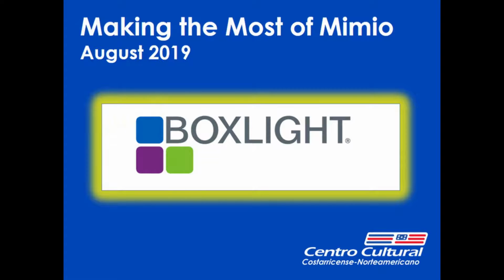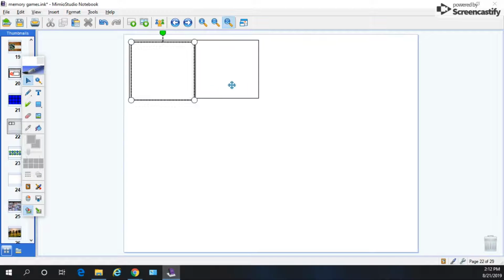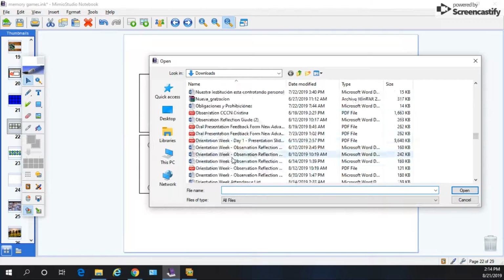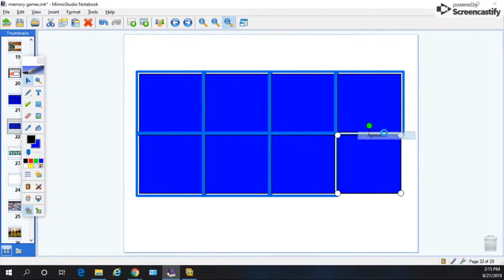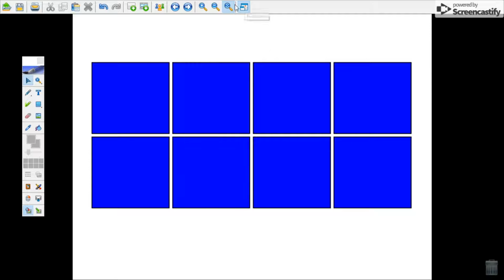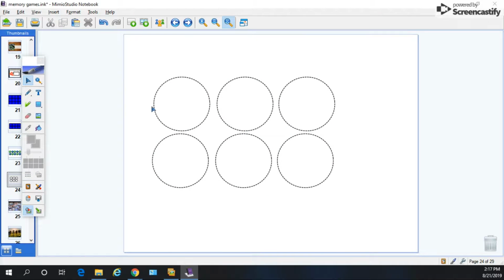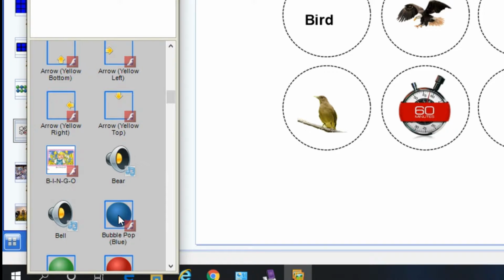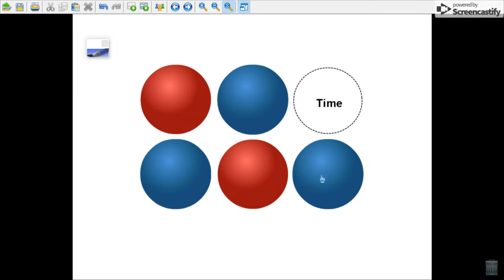Mimio Mini 5: Classic Matching Game and Variation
In this Mimio Mini Tutorial you will learn how to create two variations of the classic memory game where students have to match to words, photos, or ideas. If you are new to Mimio or creating collaborative activities, this is a great place to start. CCCN, 2019